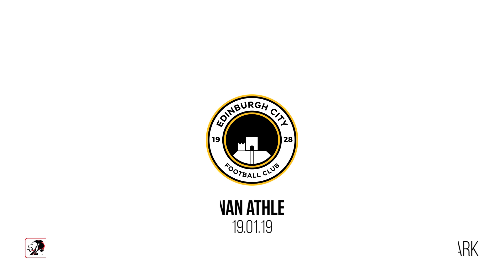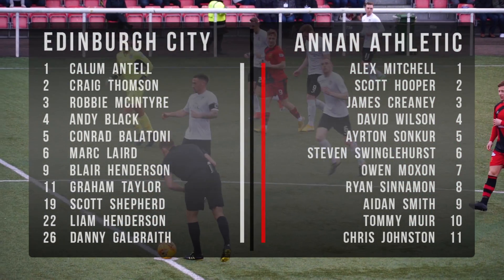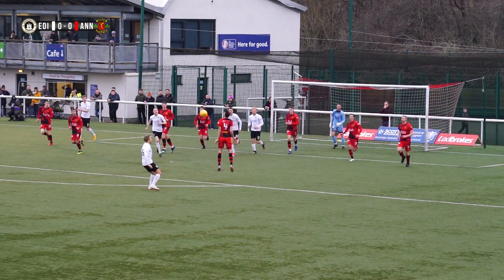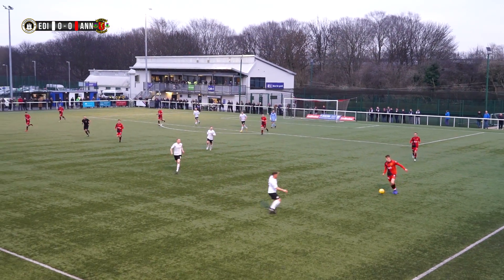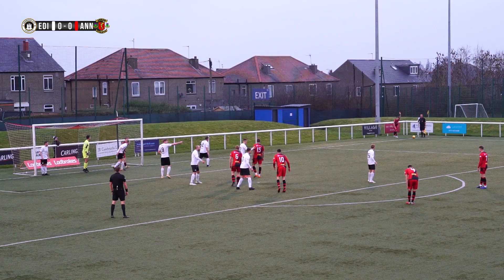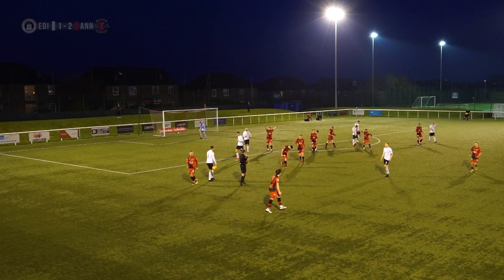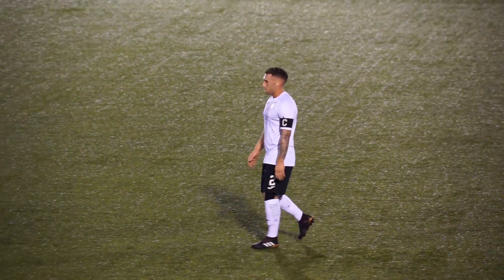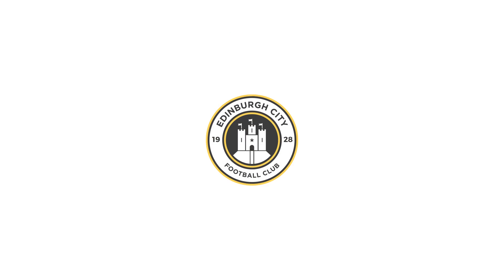Annan Athletic 19.01.19 Highlights (H)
Fourth place Annan travel to Ainslie Park to take on Edinburgh City.

Filmed by @JallanFilms